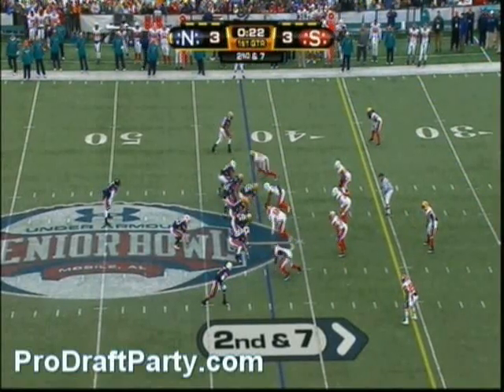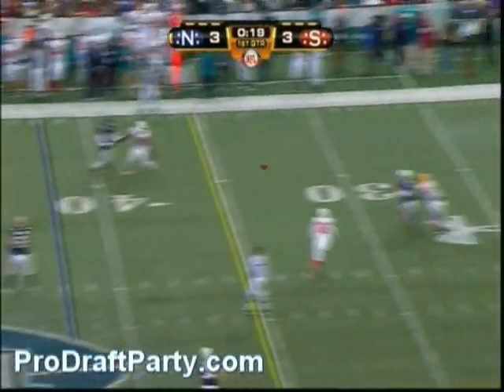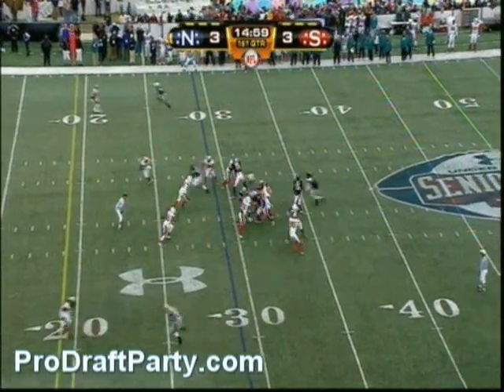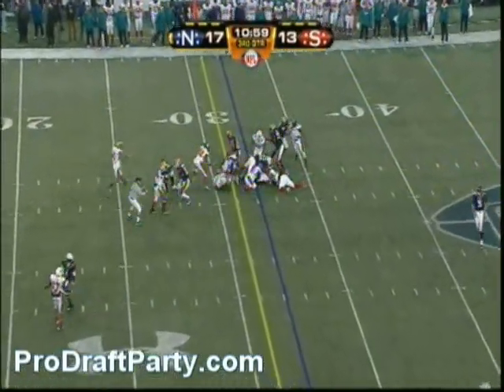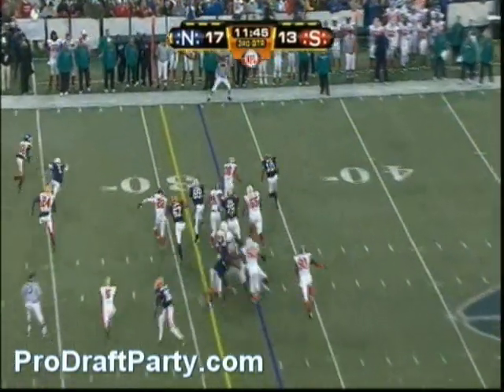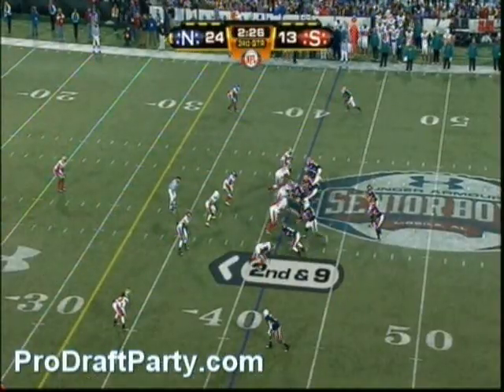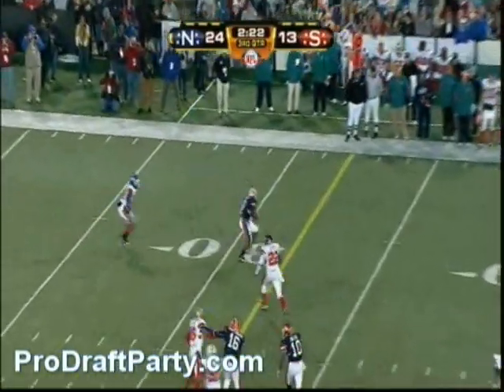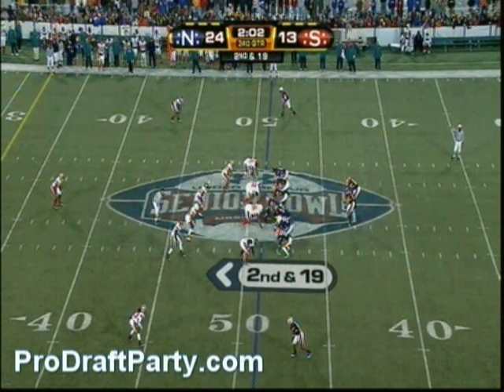LT Vladimir Ducasse Highlights/Lowlights 2010 UMass SB